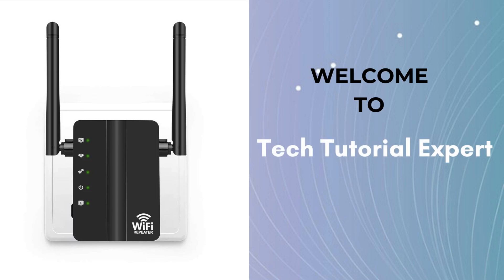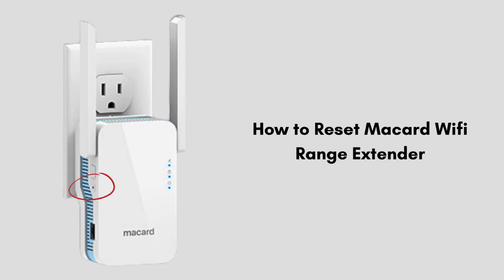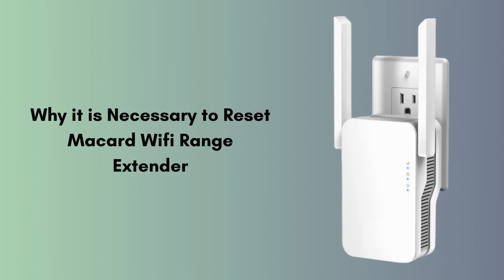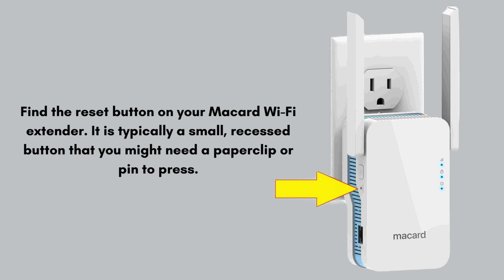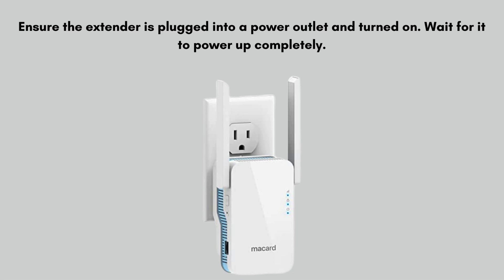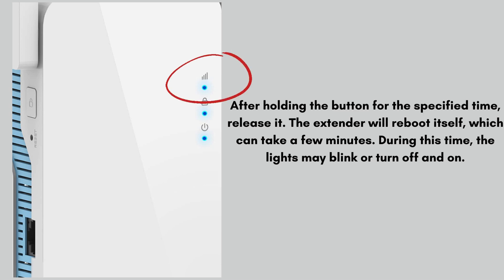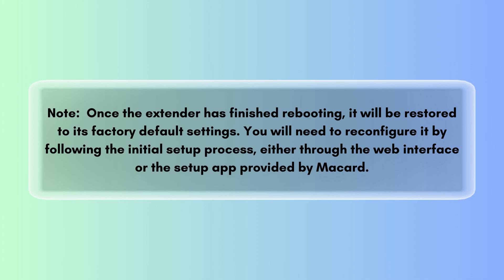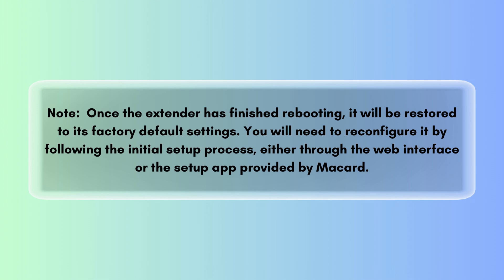How to Reset Macard Wifi Range Extender | Macard Wifi Range Extender reset process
To reset your Macard Wi-Fi extender, first locate the reset button on the device. Ensure the extender is powered on, then press and hold the reset button for about 10-15 seconds using a paperclip or pin.
00:00 Welcome to Tech Tutorial Expert
00:16 Introduction to Reset Macard extender
00:35 Why it is necessary to reset macard extender
01:03 Macrad Extender Reset process
02:21 Helpline